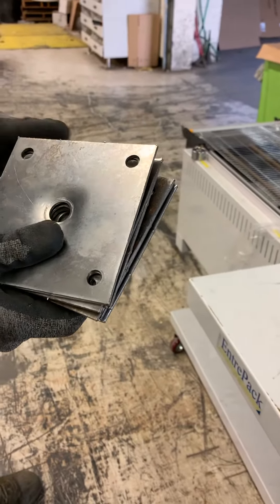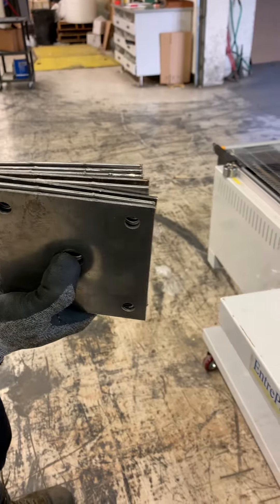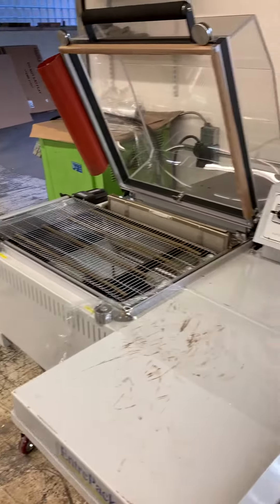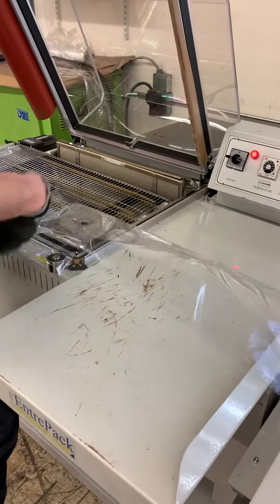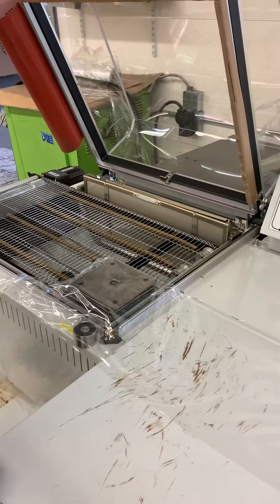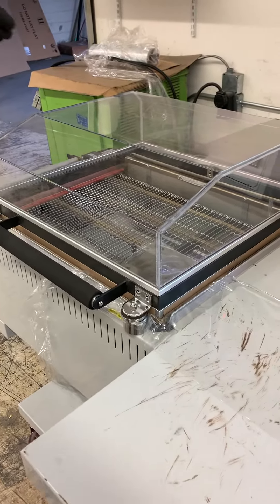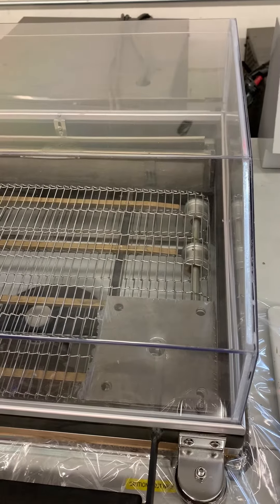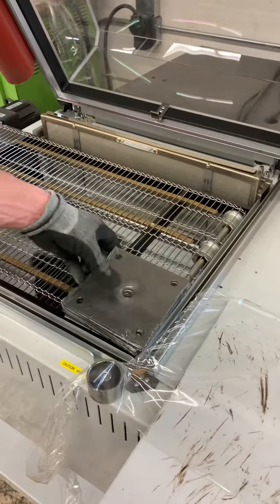One step sealer and tunnel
Demo for shrink wrapping metal plates on a sealer/tunnel one step